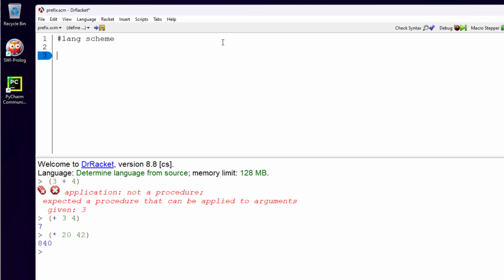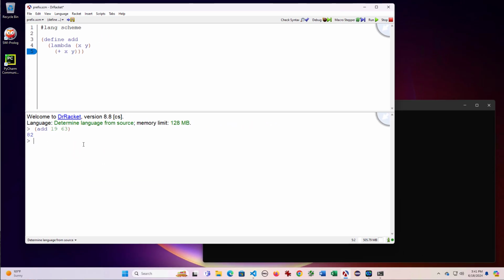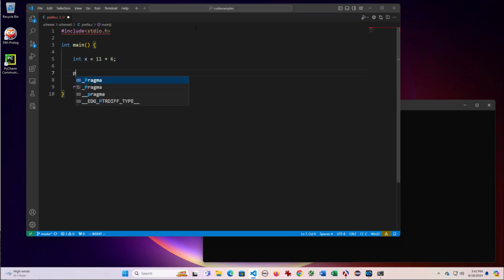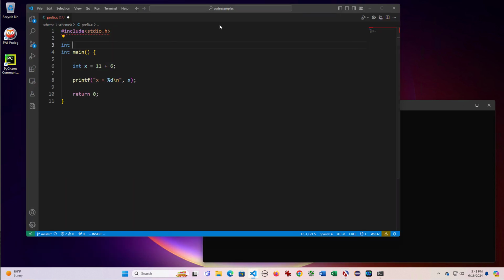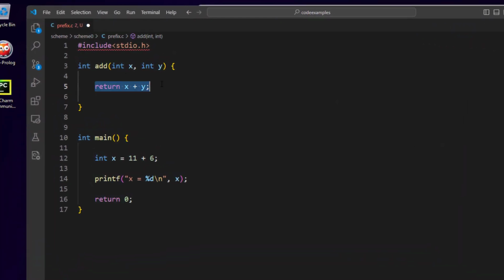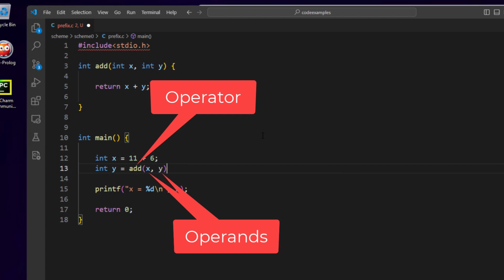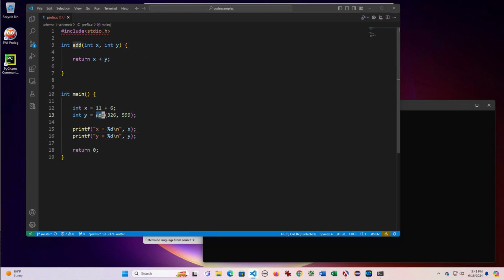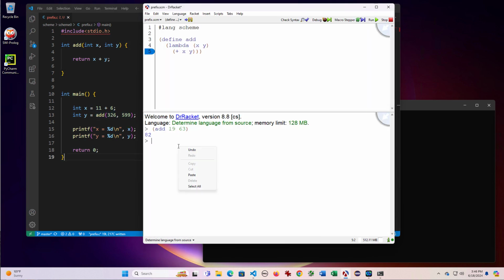Is Scheme's Prefix Notation Really That Weird?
0:07 - Example of prefix notation in Scheme
0:49 - Infix notation in C (and other languages with a similar syntax like Java)
1:10 - Functions are the building block of functional languages like Scheme
1:20 - Writing a function in the imperative language C
1:35 - Do we use infix notation to call functions in C?
1:43 - Calling a function in C uses prefix notation - just like Scheme!
2:23 - Comparing function calls in Scheme & C